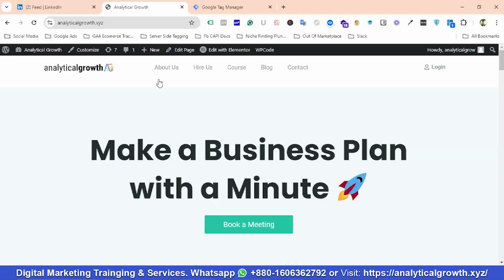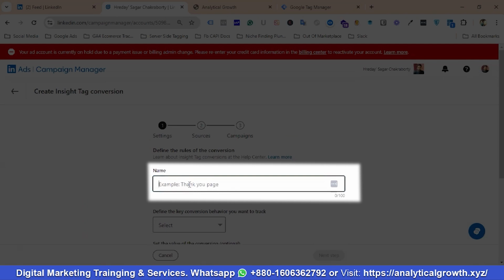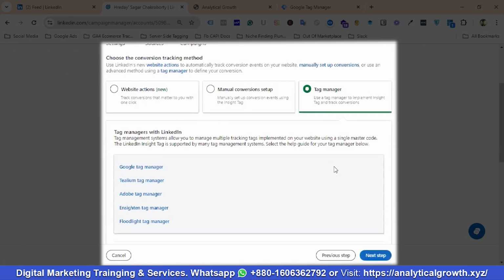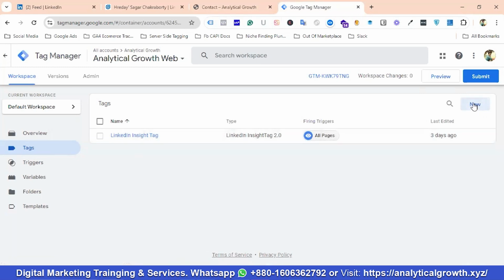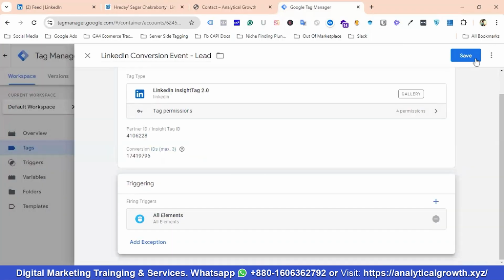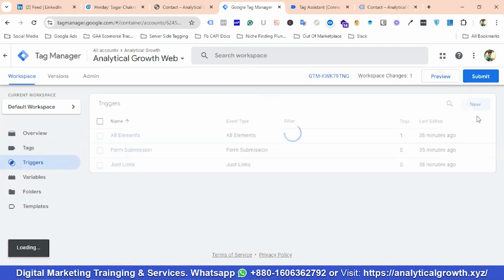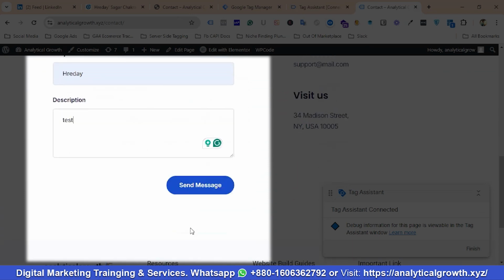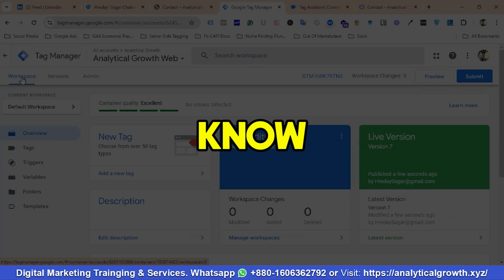LinkedIn Ads Conversion Tracking For Lead Event | LinkedIn Ads Analytics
Learn how to set up LinkedIn Conversion Tracking for Lead Event with this step-by-step guide. Increase your ROI with accurate tracking and analytics!

1. Introduction - 00:00
2. Setting Up LinkedIn Insight Tag - 00:45
3. Creating Conversion Actions - 02:30
4. Implementing Event-Specific Tracking - 04:15
5. Testing and Verifying Conversions - 06:00
6. Analyzing Conversion Data - 08:00
7. Conclusion and Best Practices - 10:00

👉 How to Support:

2. Choose the number of virtual coffees you'd like to buy.
3. Leave a personalized message to brighten my day!
4. Get ready for some awesome perks coming your way as a token of my appreciation.